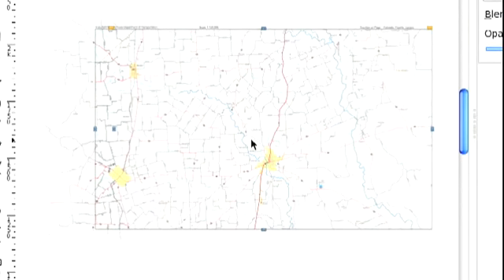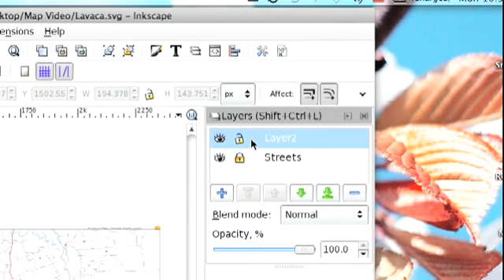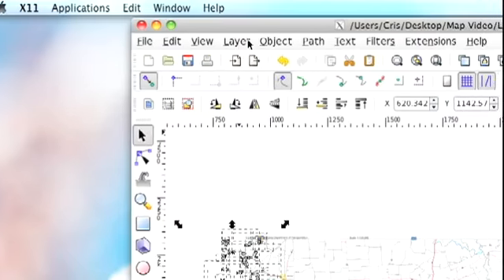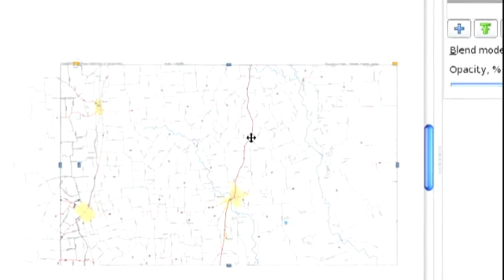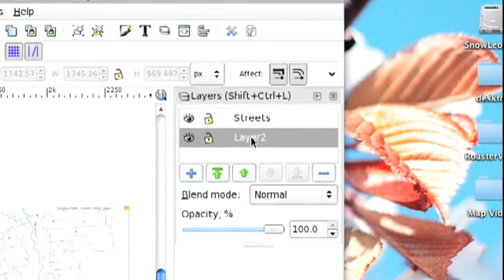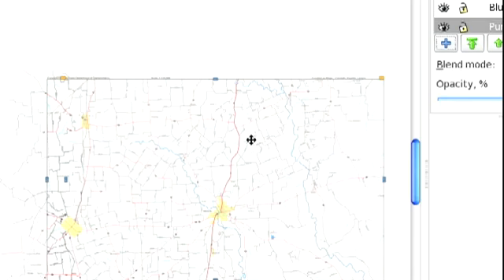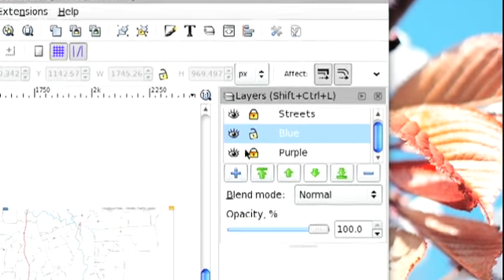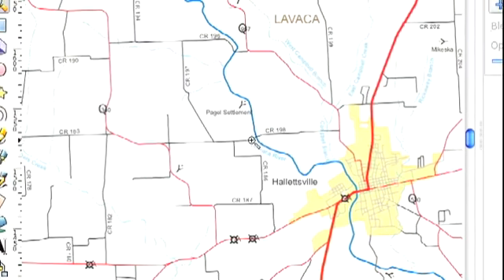Video 4 Layers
Layers on a cake are good! Layers on a map will save you from losing your mind!